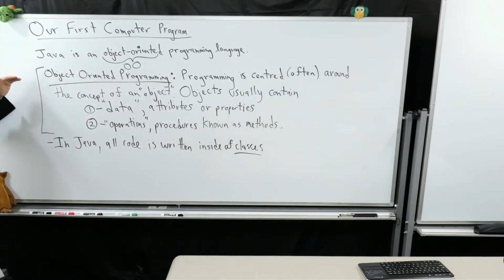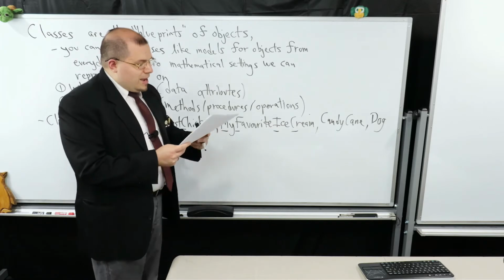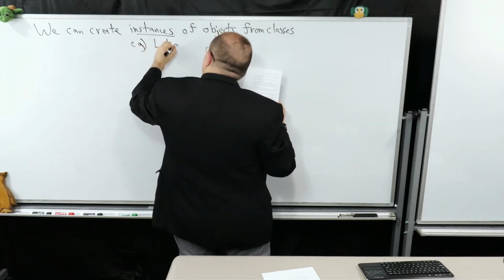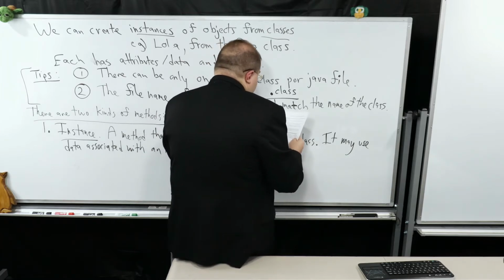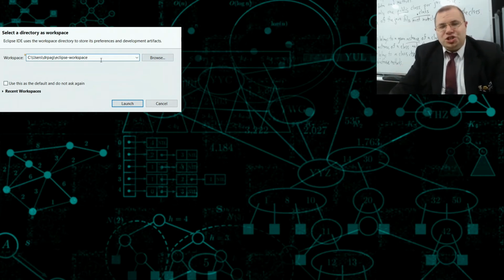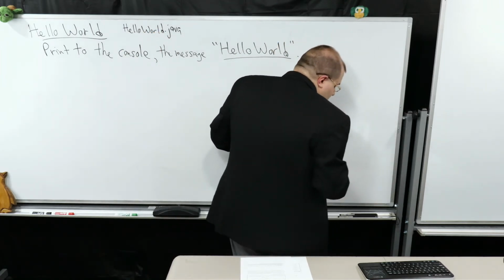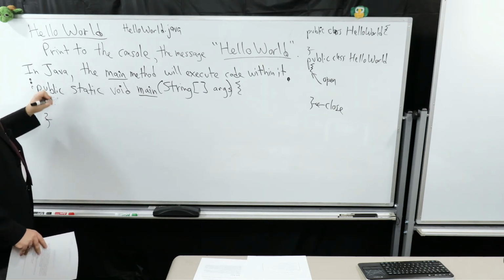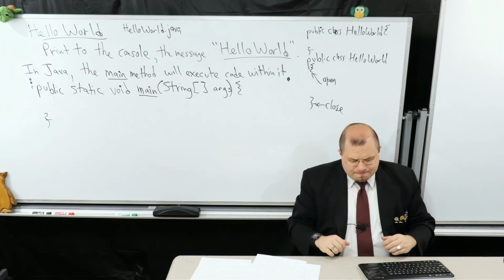2. Our First Computer Program [1st Steps to Computer Programming using Java]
In today's lesson, we will write our first computer program together, Hello World!  We open by discussing what Object-Oriented Programming is, the idea of a class, say hello to Lola, static vs. instance methods, then we move into Eclipse, making our first Java project and class, and learn how to print messages to the console.

Supporters (to date of publication, by tier (top to bottom)):
-Draikou
-Eric R
-Tracy Mae

Time Stamps:
0:00 Opening, What You Need
0:55 Object-Oriented (OO) Programming Languages, Java is an OO-language.
2:22 What is a class?
7:23 Lola the Dog, a Dog object/instance.
9:57 Summary about classes, broadly
11:02 Two important tips about classes in Java
12:58 Static vs. instance methods
18:13 Eclipse workspace, creating an Eclipse project
20:55 Creating a class in Eclipse
22:28 HelloWorld
24:00 Conventions about curvy brackets/braces
25:30 The main method
28:43 Back to coding, our main method
29:23 The print method
31:31 Compile-time errors, semicolons matter!
32:30 Summary
33:18 Closing